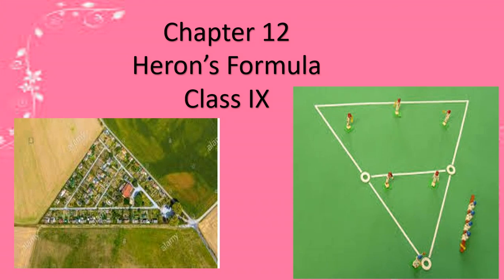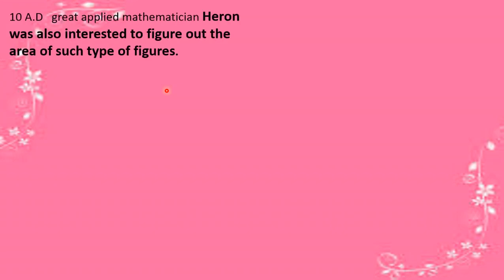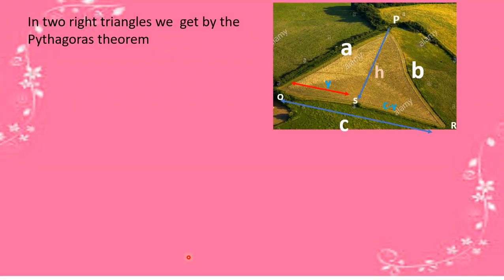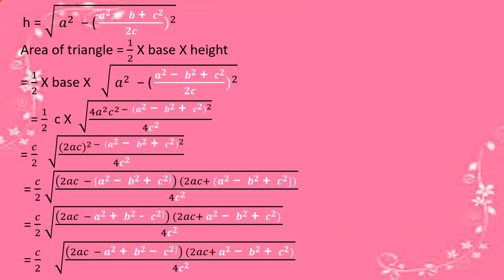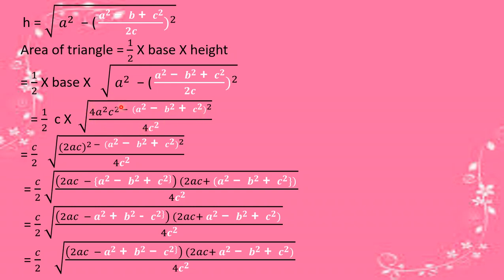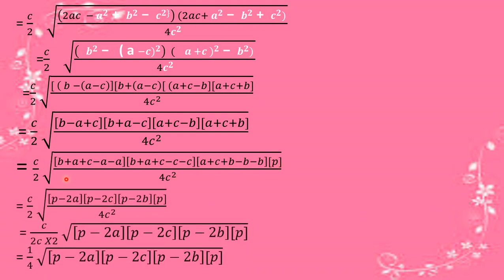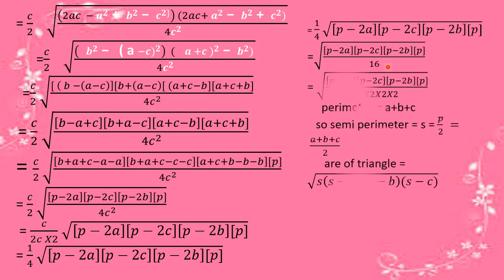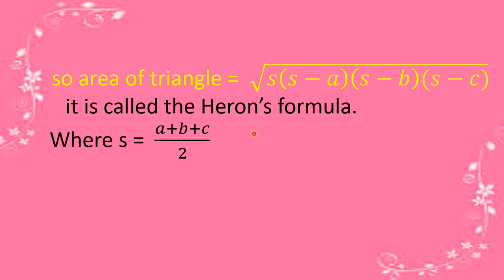Class IX// part 1 Heron's formula derivation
NCERT//MATHEMATICS IX// Chapter 12 Heron's formula derivation